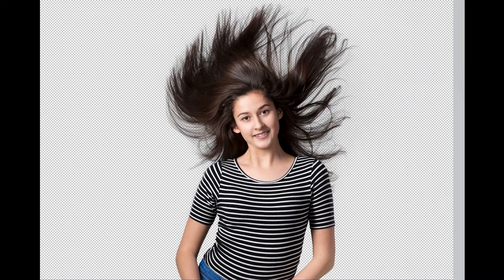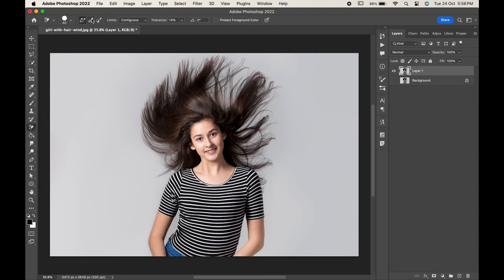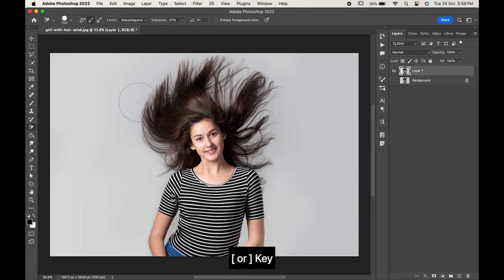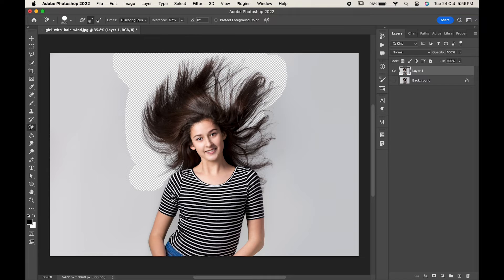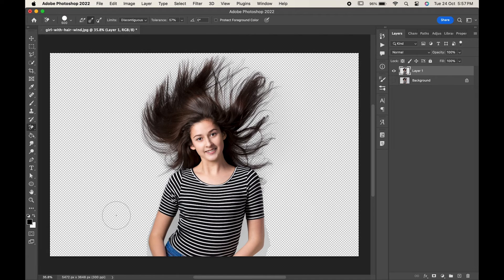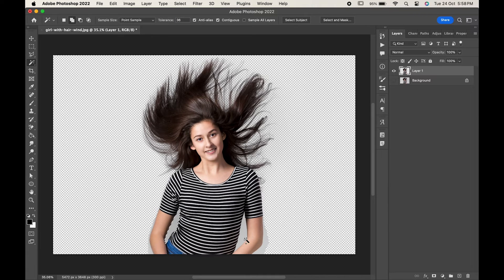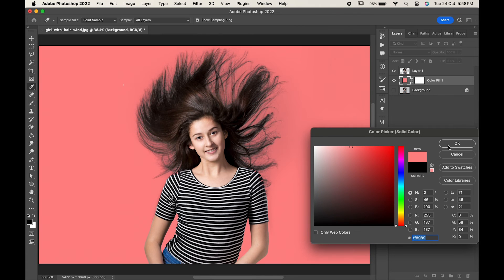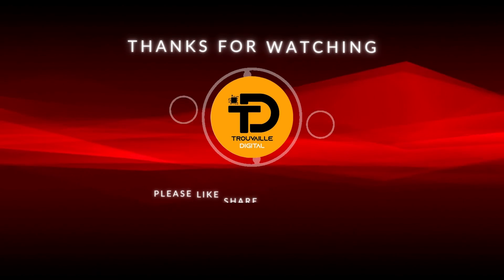Fastest Way To Remove Background | Photoshop Tutorial 2025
In this Photoshop tutorial for 2024, learn the fastest way to remove backgrounds with our step-by-step guide. Perfect your skills with our "How to Remove Background" tutorial.